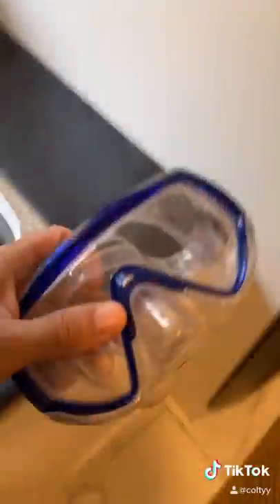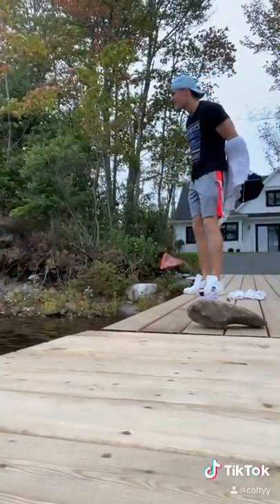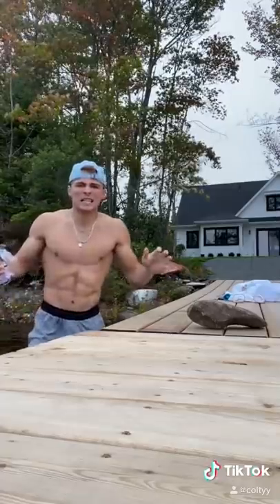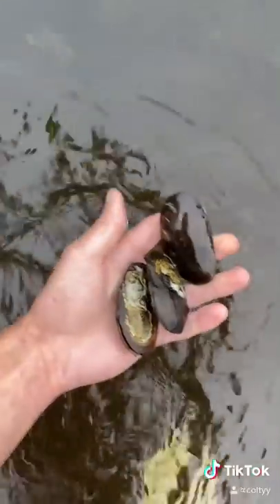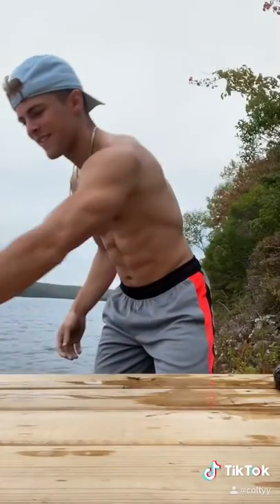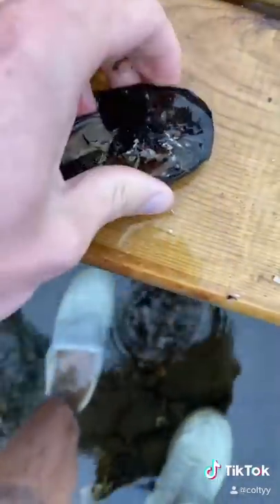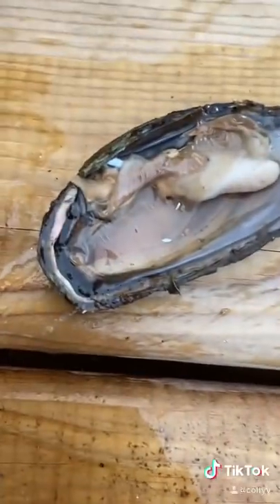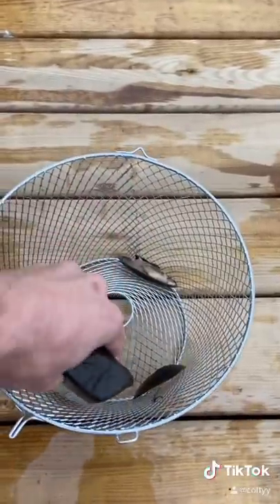CATCHING GIANT EELS PT 1